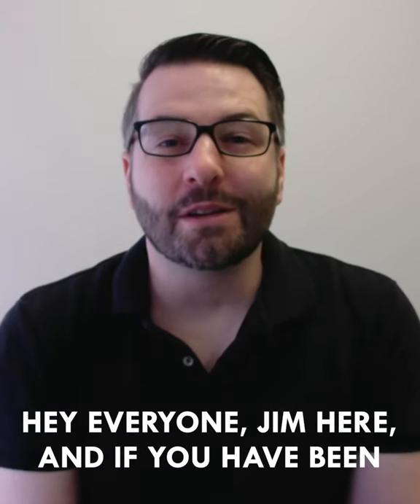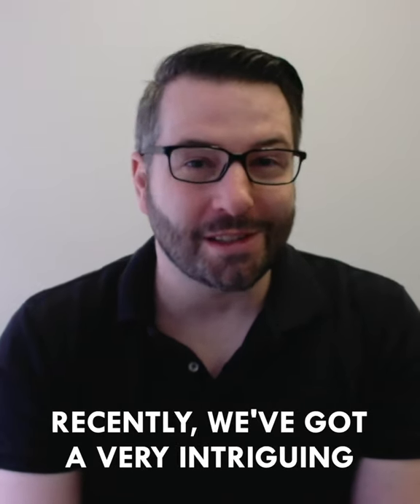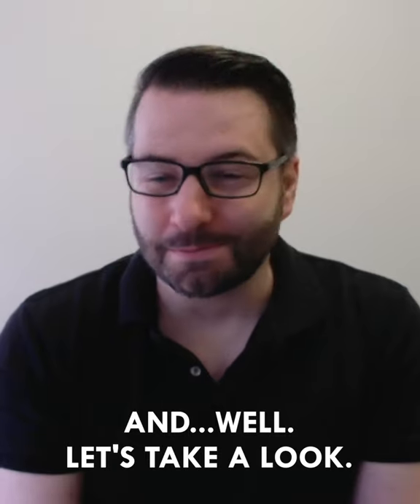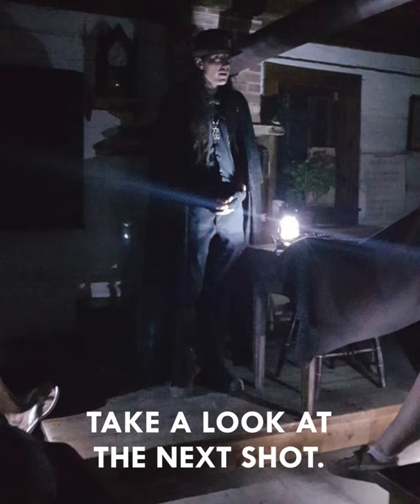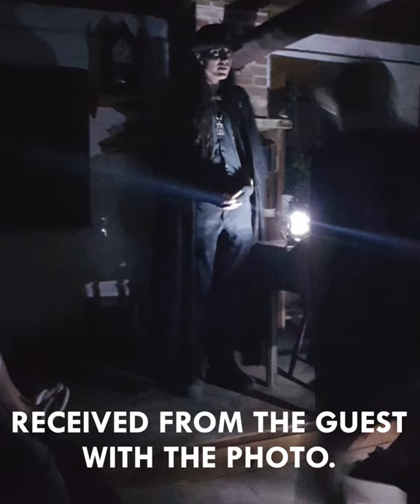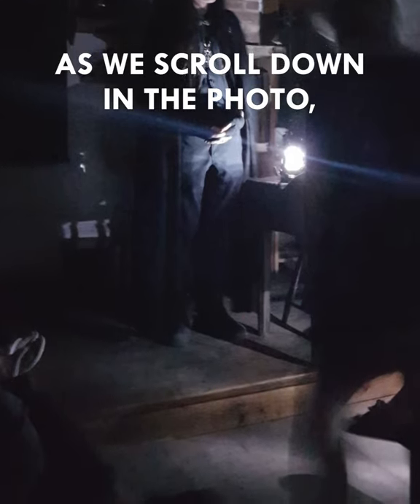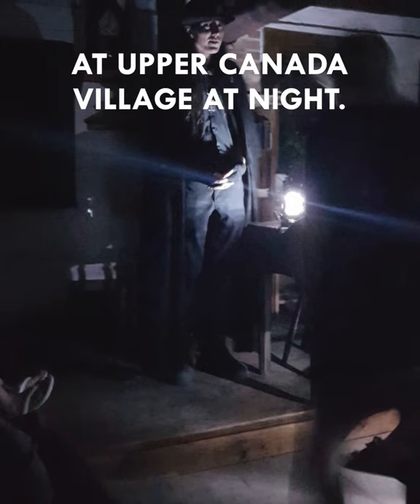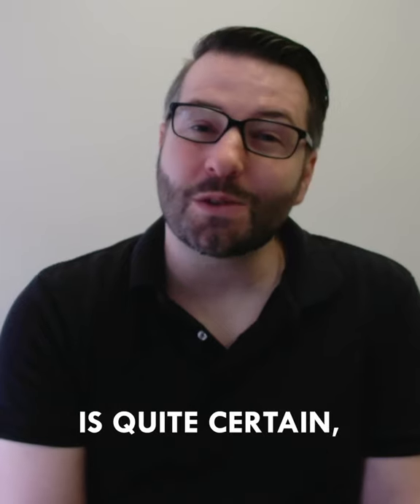Ghost Photo from Upper Canada Village?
We investigate a very unusual photo taken during one of our ghost tours at Upper Canada Village in Morrisburg, Ontario in 2019.